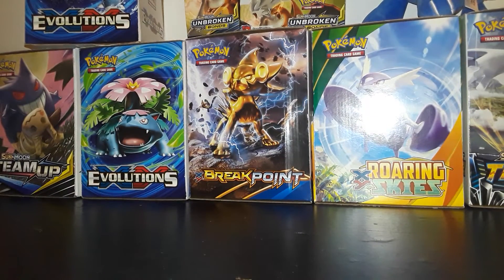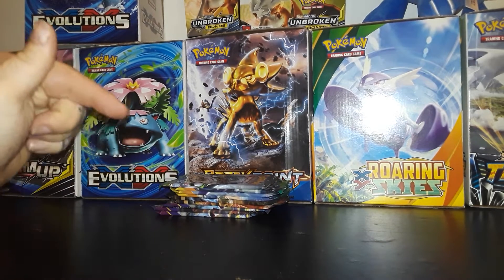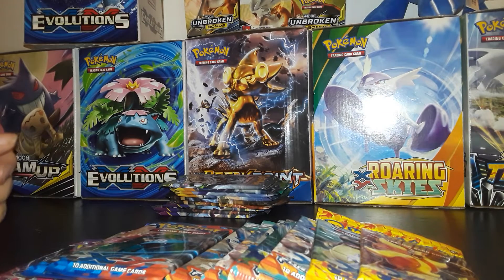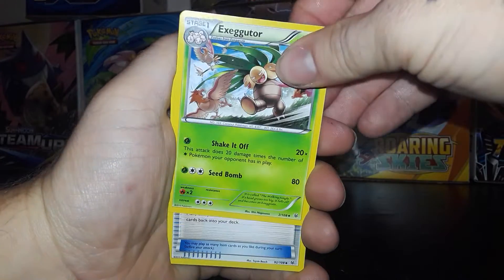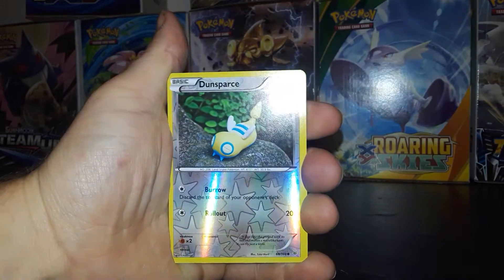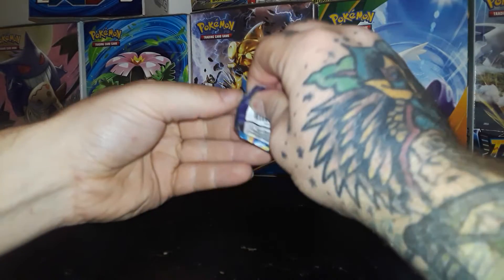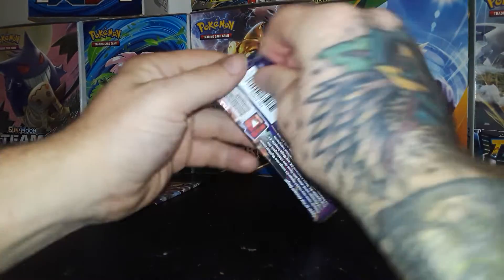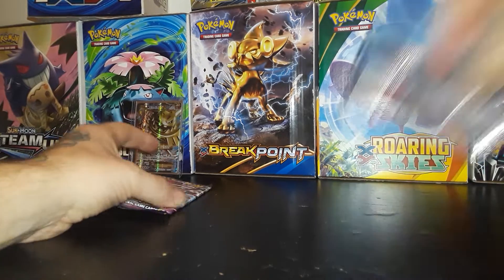CUSTOM POKEMON BOOSTER BOX OPENING 2/4 CRAZY OPTIONS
Heres part 2 of my 4 part custom booster box openign video. Hope you guys are as excited about it as me!